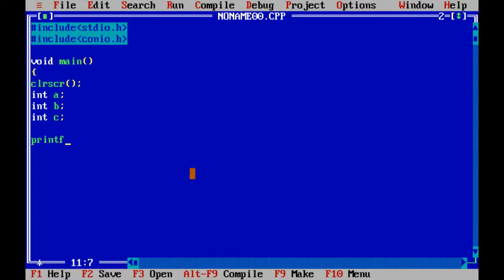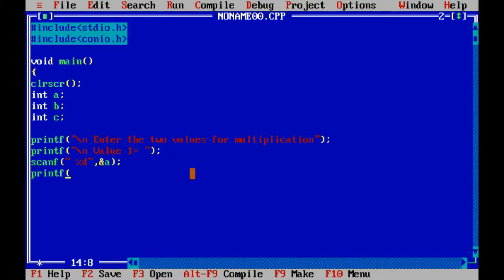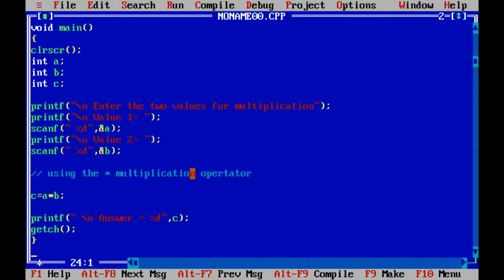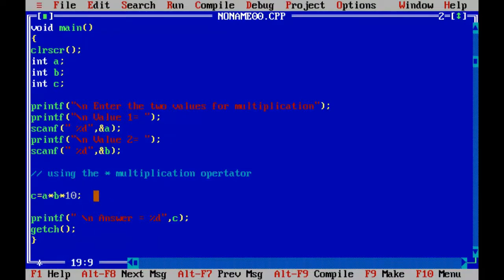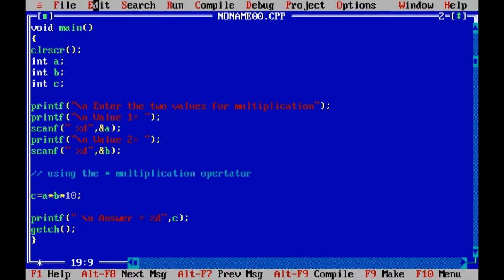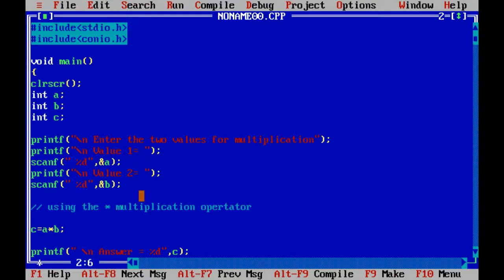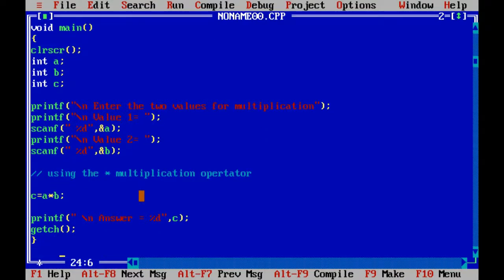Arithmetic operator part- 3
This video tutorial part 3 is to teach how to use the arithmetic operators in c programming. As they have a distinct formulation and an essential part in the algorithms.

For major and minor projects, notes and PDF, personalized video tutorial and study material with practice set.

For query and collaboration for Technical Review, Product Endorsement